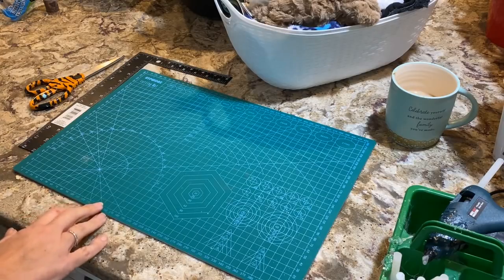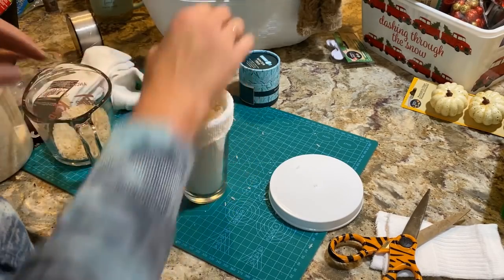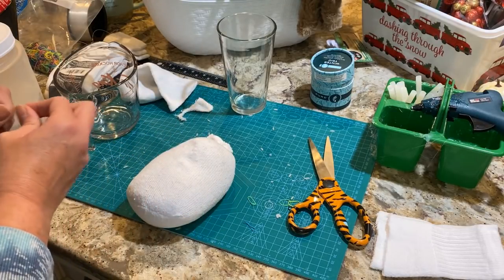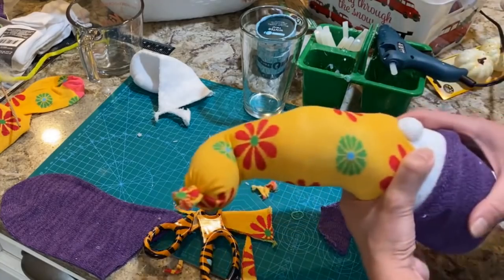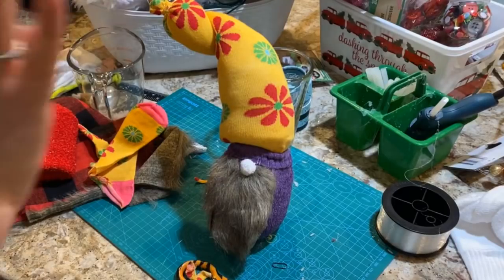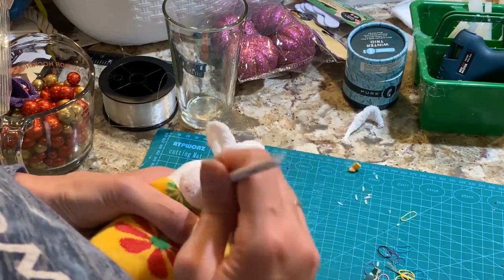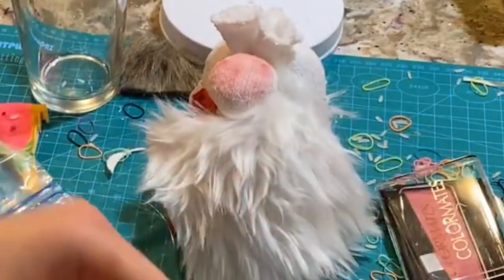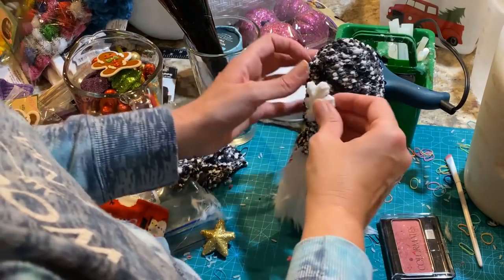Fun & Easy Dollar Tree Sock Gnomes Tutorial - DIY Gnomes For The Holidays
Learn how to make these super cute gnomes for the holidays using Dollar Tree Socks and Supplies.

Oriental Trading is a great place to shop for craft and party supplies. Thank you if you use it